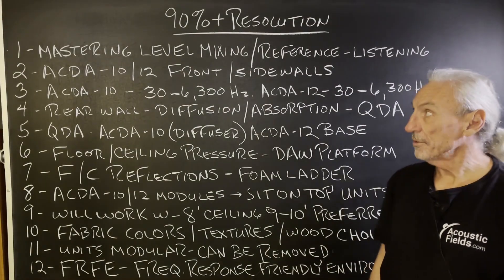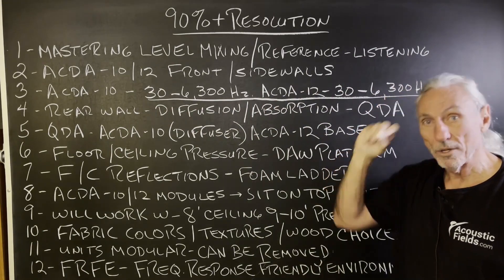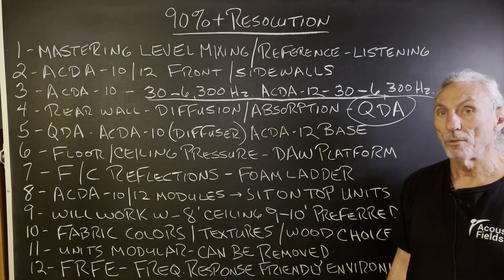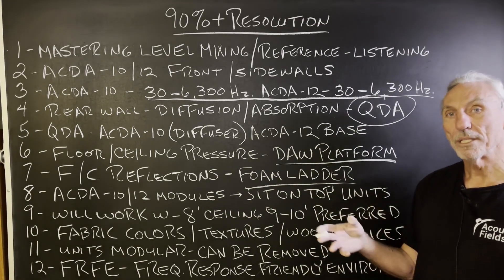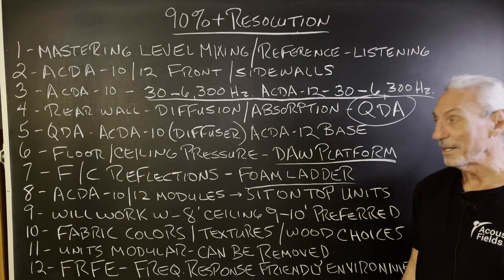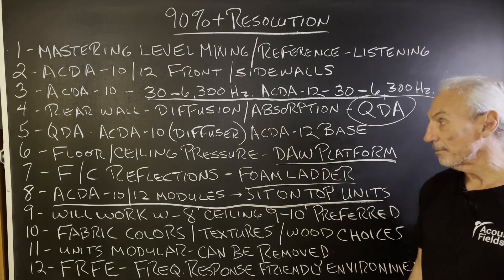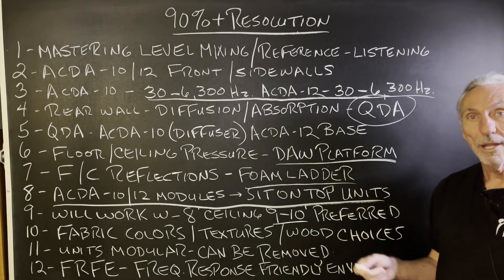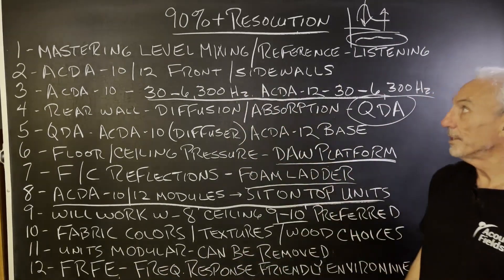Room Resolution: 90%+ - Mastering & Reference Listening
- - All small rooms have two main issues that produce distortions in our music and voice. We have low frequency pressure that will not fit into our room dimensions. This unwanted pressure can exaggerate and smother certain octave ranges. You will hear certain sounds and not others. We have reflections from the walls, floor, and ceiling that all add up to produce reverberation times. High reverberation times produce middle and high frequency distortions and impact speech intelligibility.

The 90% option is for mastering engineers and experienced listeners.